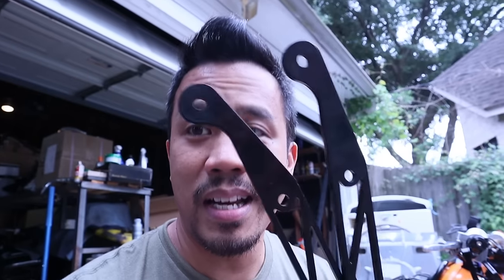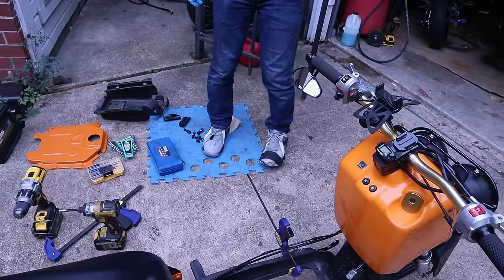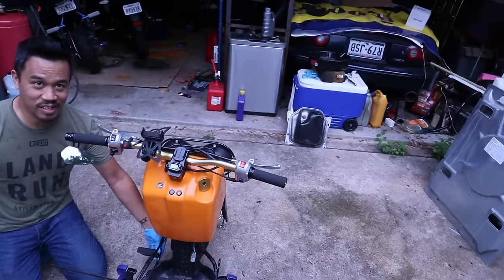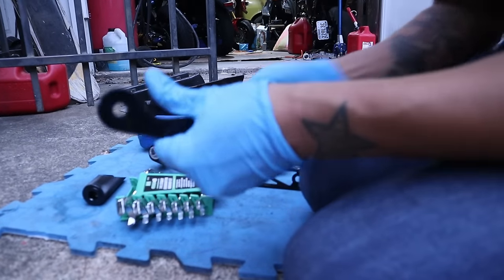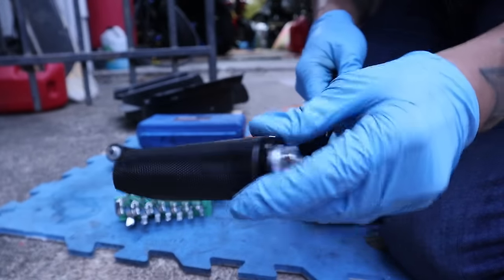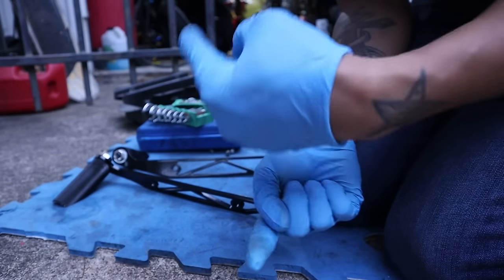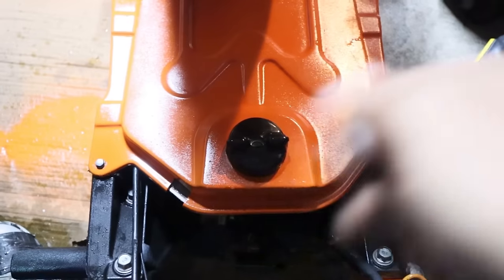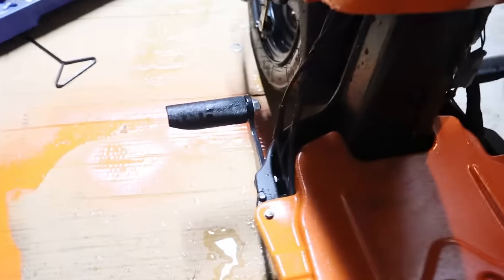Installing Front Pegs on the Honda Ruckus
Installing Honda ruckus brackets for front pegs. Not the tank cover heavy bracket but ones that you need to drill into the front frame. Do you think it is worth it, you be the judge. Check it out in this video and see for your self if you like it.

Ruckus Front Pegs